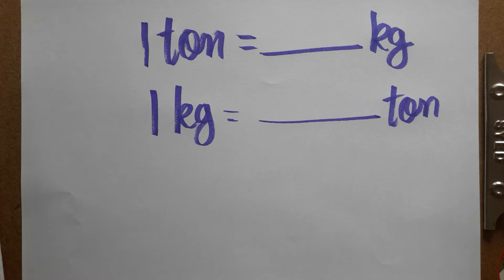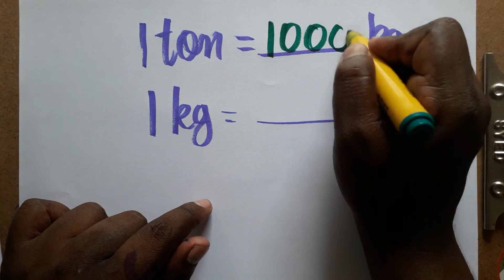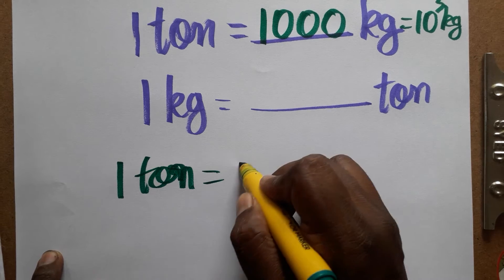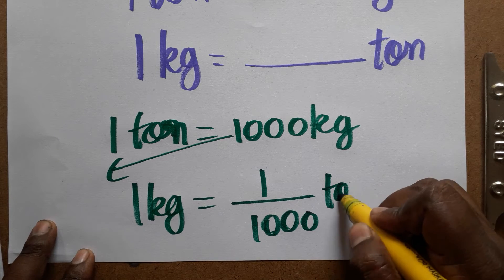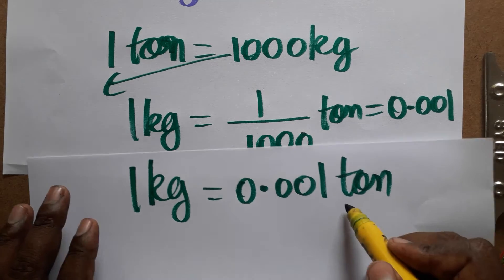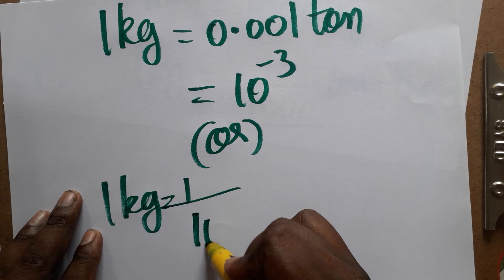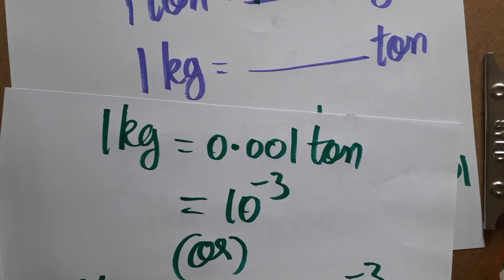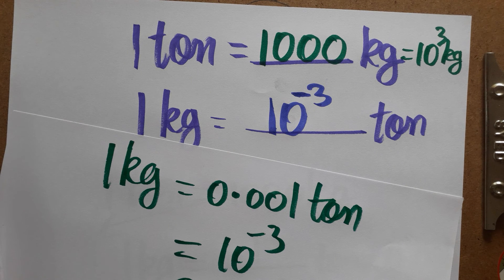ton to kg, kg to ton